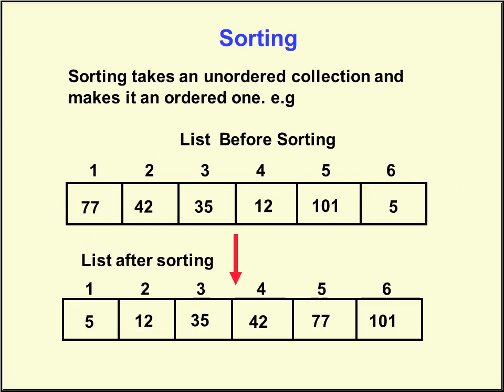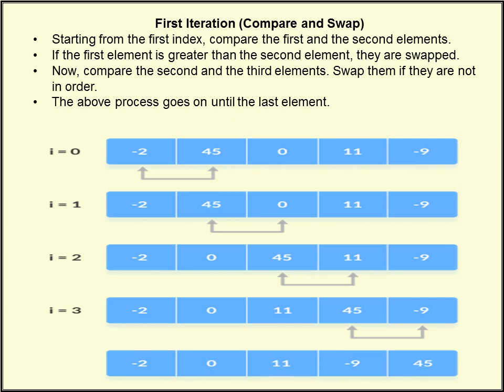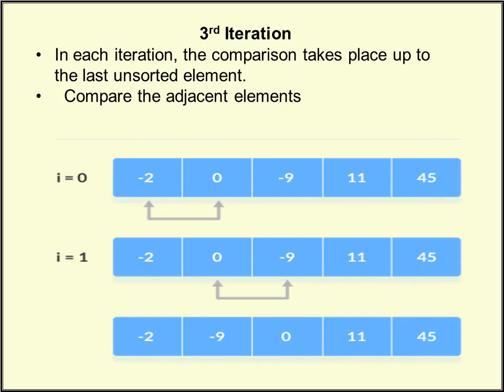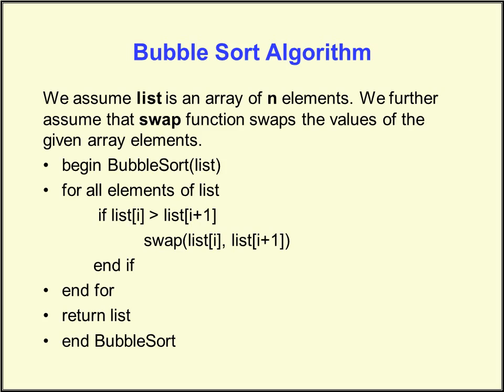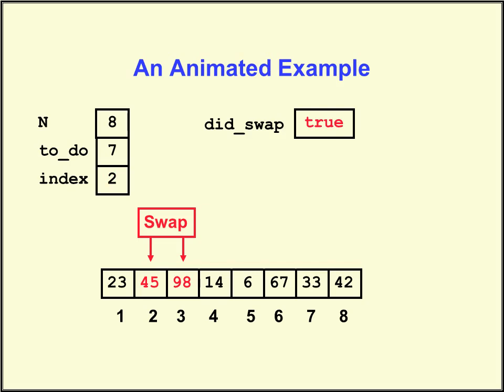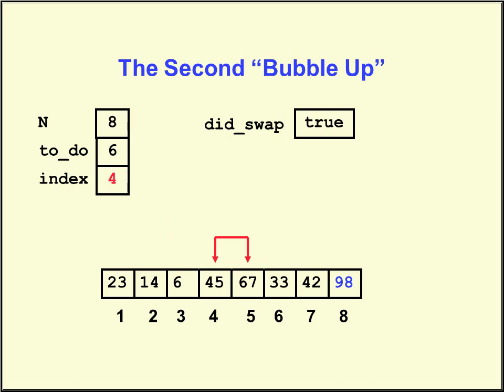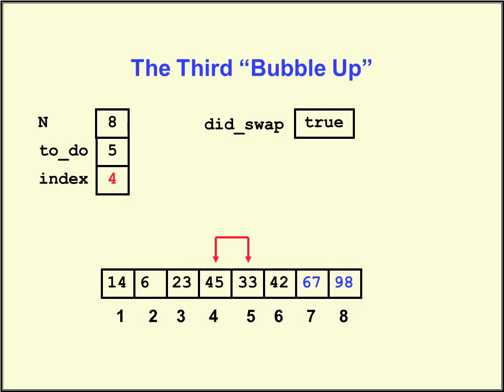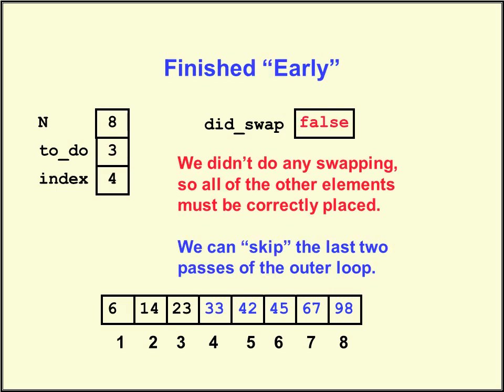Bubble Sort By Ms. Subhi Avasthi | Arya College Ludhiana